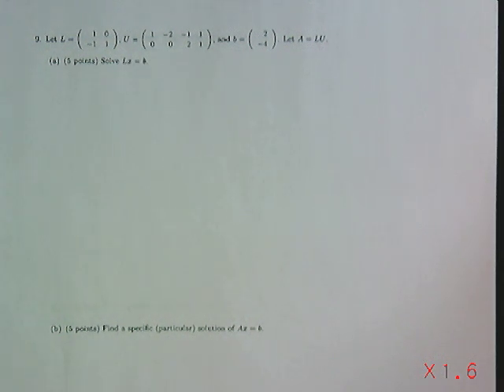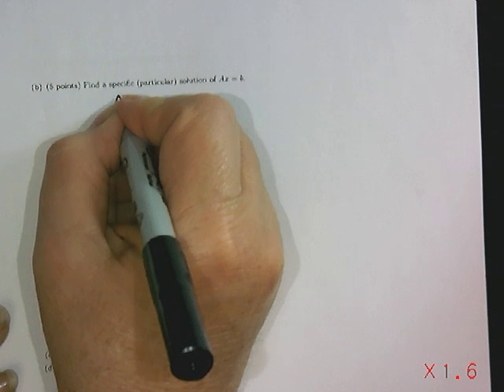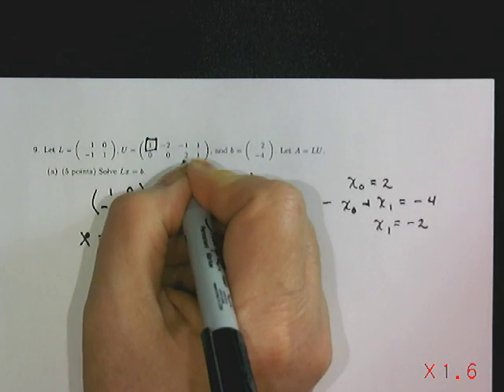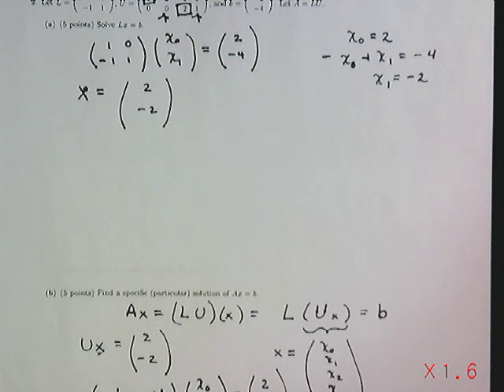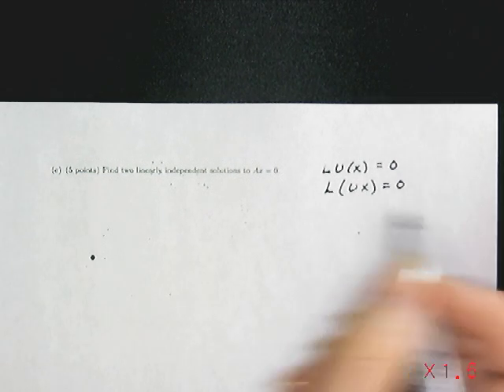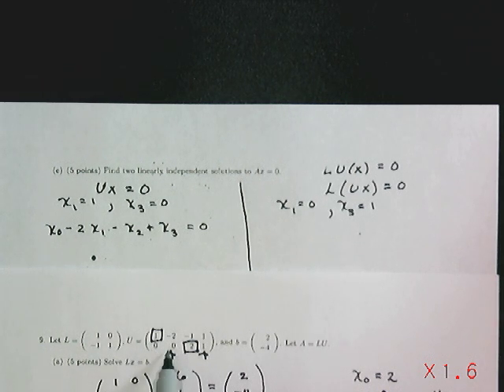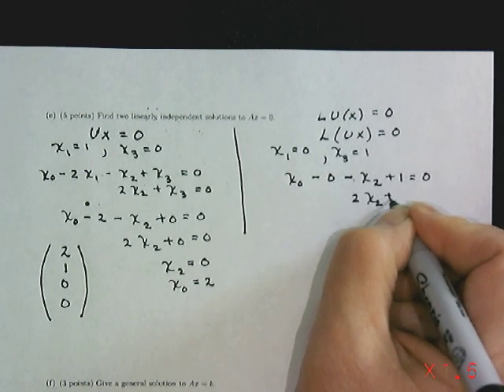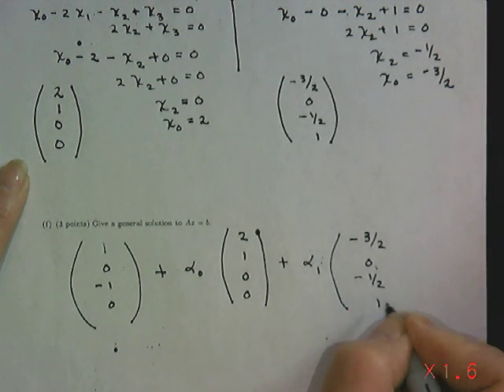LAFF: Sample Final Question 9